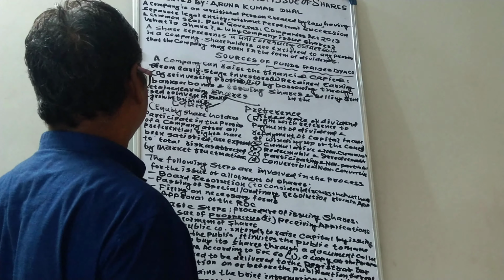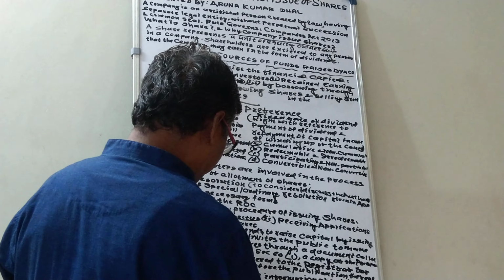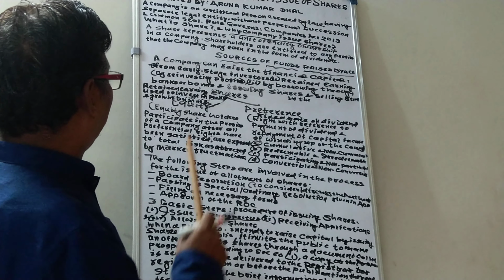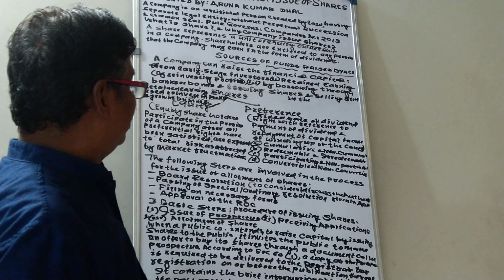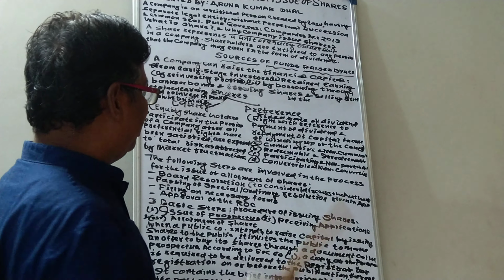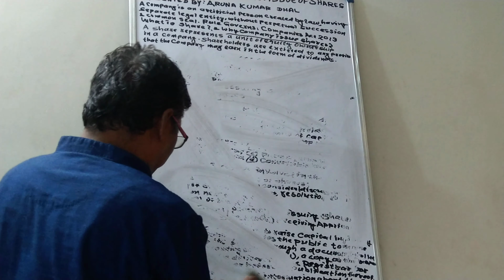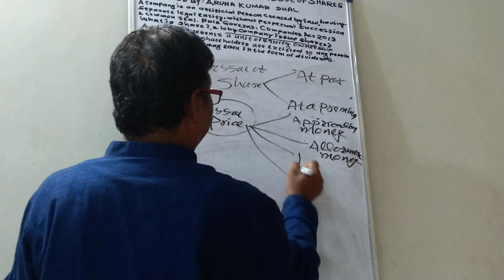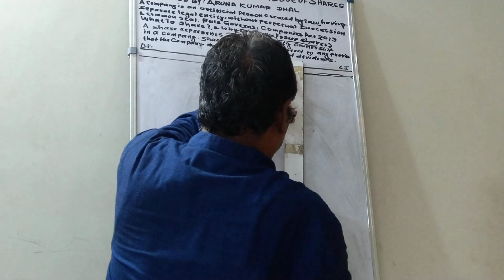COMPANY ACCOUNTS : ISSUE OF SHARES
Defina a company,what is capital ? what company issue shares,what are the procedures to issue shares,sources of raising funds by company,preparation of Journal entries,posting the transactions to ledger and preparation of Balance sheet of a company in vertical forms.